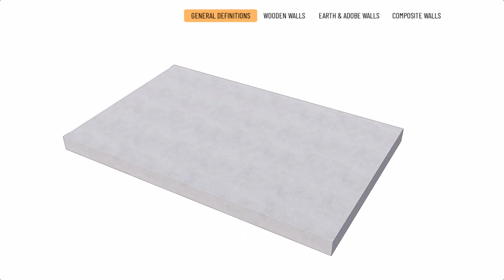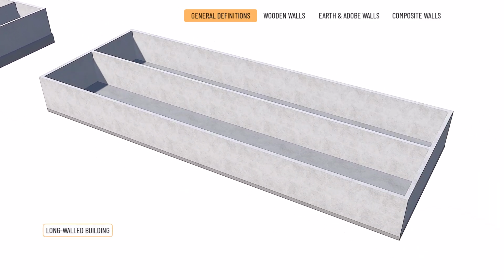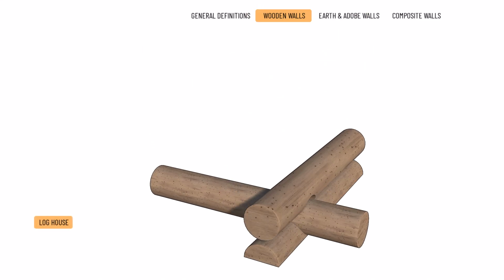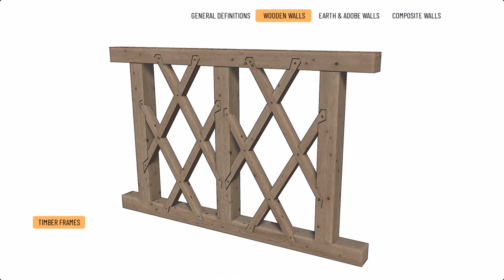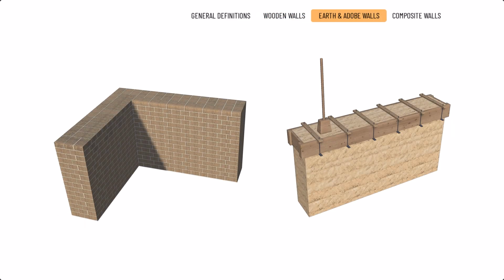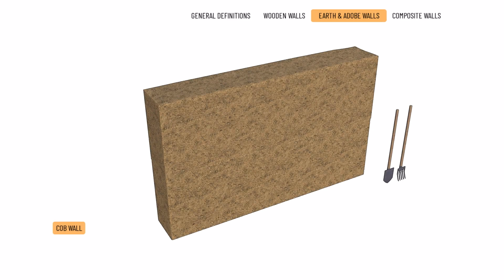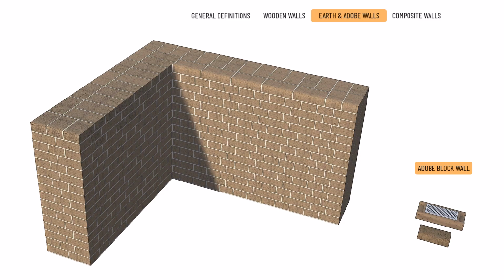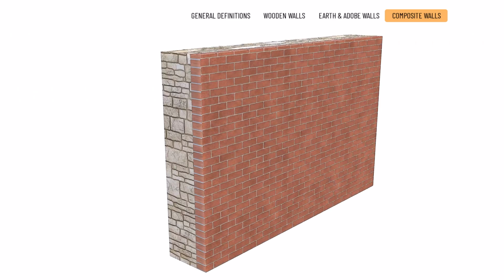C1-M4-L1 - Traditional Wooden & Adobe Walls